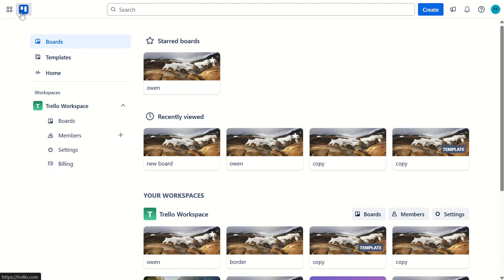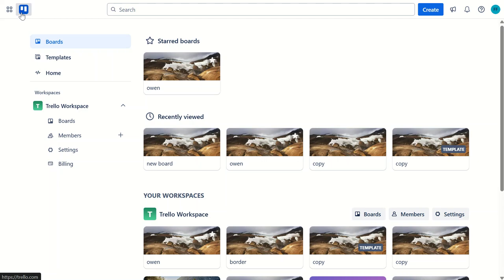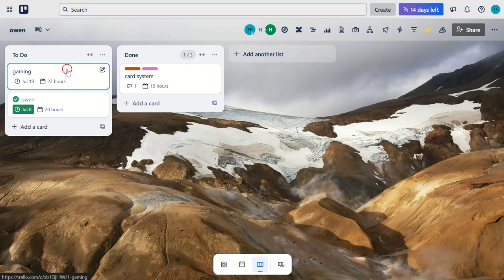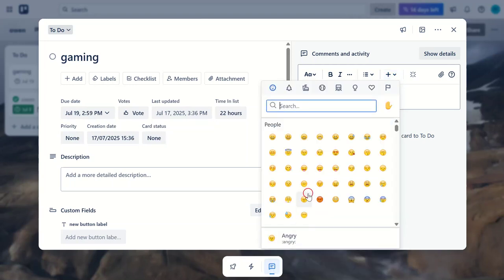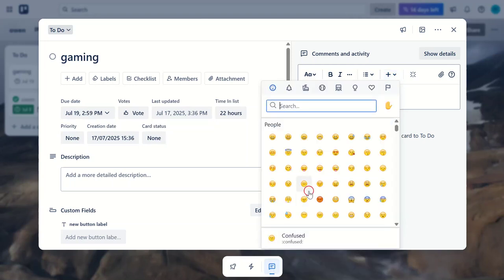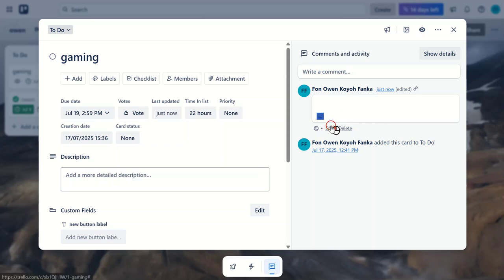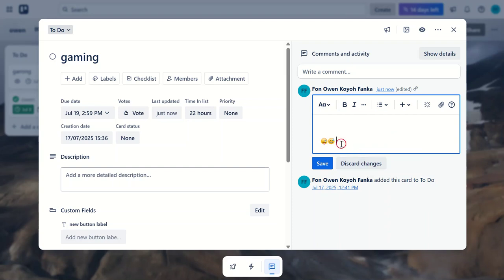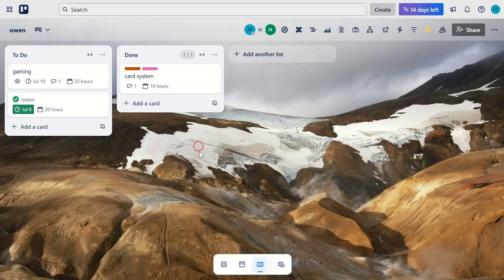How To Use TRELLO.COM'S Custom Emoji Feature (Full 2025 Guide)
Welcome to this comprehensive How to Use Trello's Custom Emoji Feature (Full 2025 Guide) tutorial! In this detailed guide, I'll walk you through everything you need to know about How to Use Trello's Custom Emoji Feature (Full 2025 Guide).

 What You'll Learn in This How to Use Trello's Custom Emoji Feature (Full 2025 Guide) Tutorial:
• Complete step-by-step instructions for How to Use Trello's Custom Emoji Feature (Full 2025 Guide)

Whether you're a complete beginner or looking to improve your skills, this How to Use Trello's Custom Emoji Feature (Full 2025 Guide) tutorial covers everything from basic concepts to advanced strategies. I've designed this guide to be easy to follow, practical, and immediately actionable.

 Why This How to Use Trello's Custom Emoji Feature (Full 2025 Guide) Tutorial is Different:

 Perfect for:
• Beginners who want to learn How to Use Trello's Custom Emoji Feature (Full 2025 Guide) from scratch

Questions? Drop them in the comments below! I read every comment and try to respond to as many as possible.

• Share with anyone who might benefit from learning How to Use Trello's Custom Emoji Feature (Full 2025 Guide)